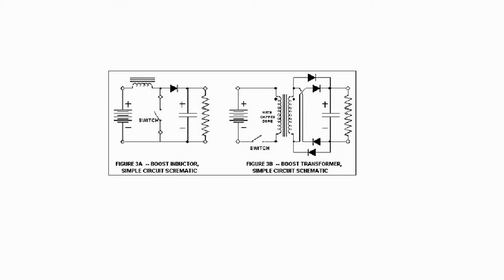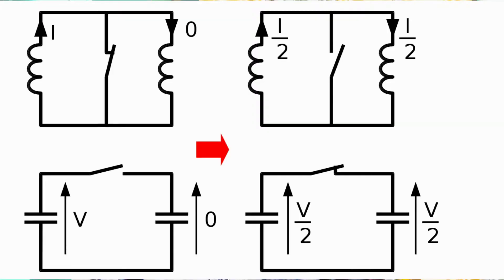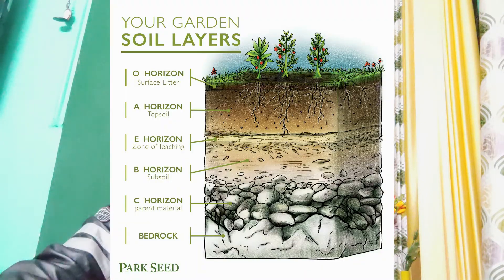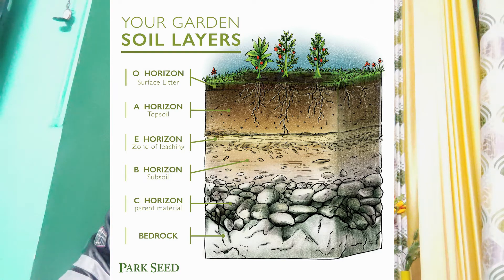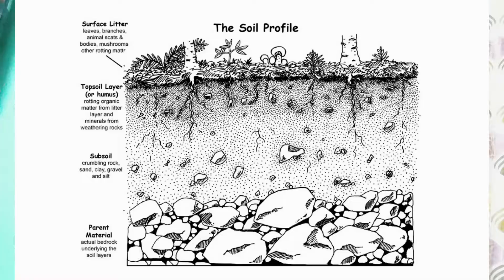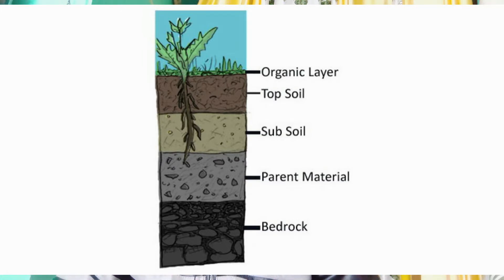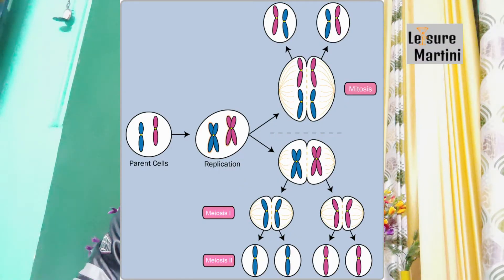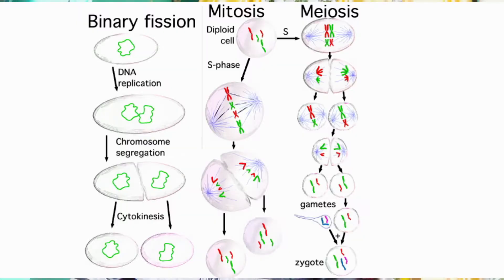Revisiting School with Science and Nostalgia | Physics, Chemistry and Biology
The subject of science in schooldays gave us sleepless nights, but now we feel very nostalgic about it. Let's revisit some concepts from Physics, Chemistry and Biology from school.